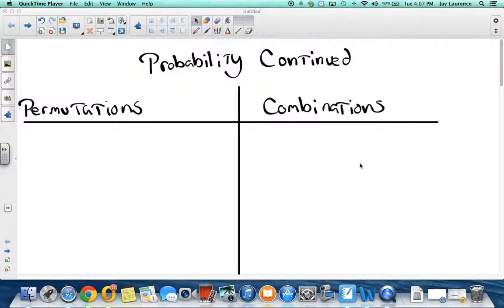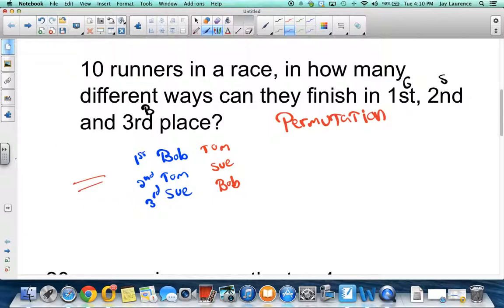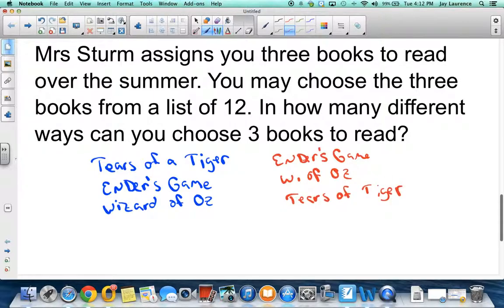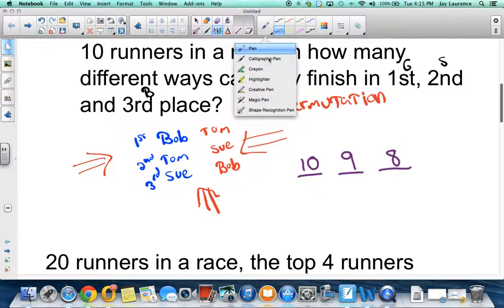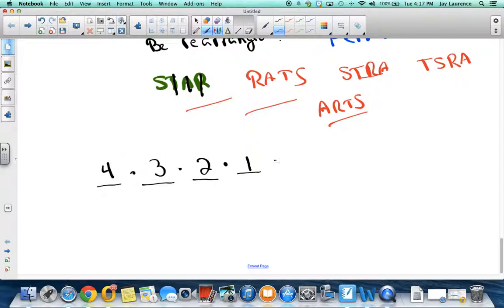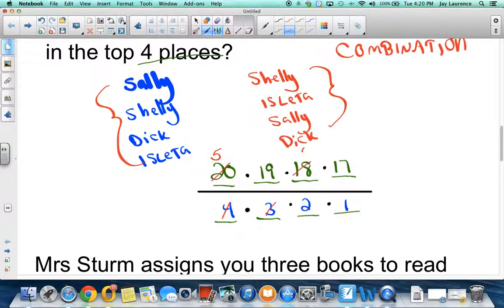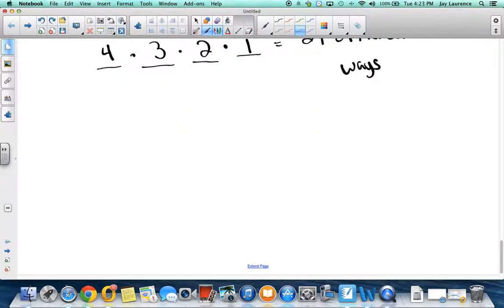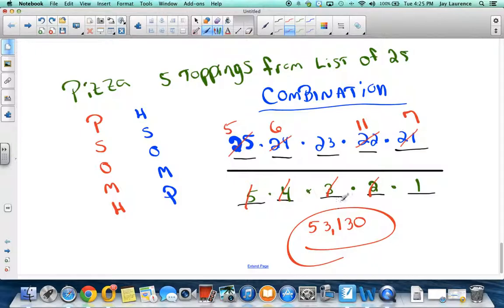apr 29 perm combo oaa rev